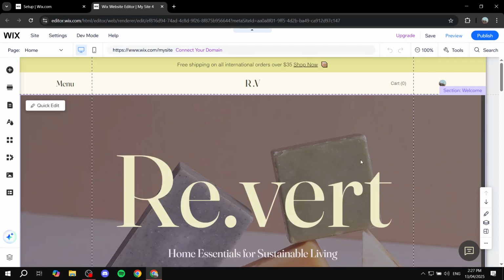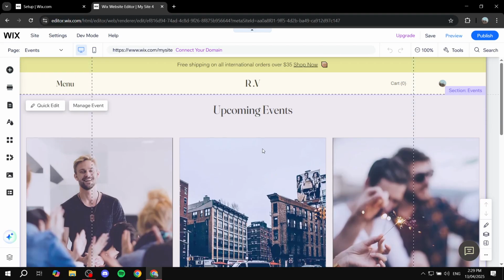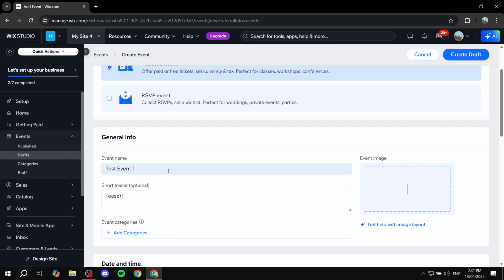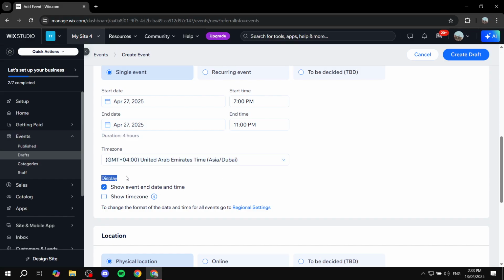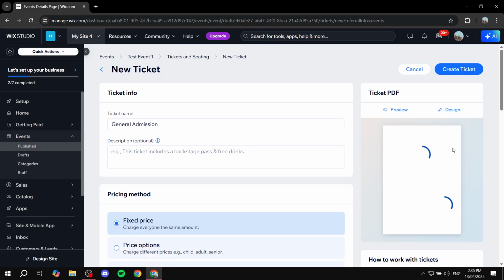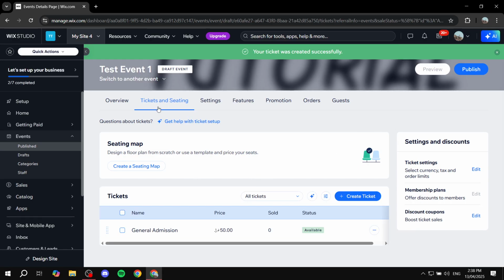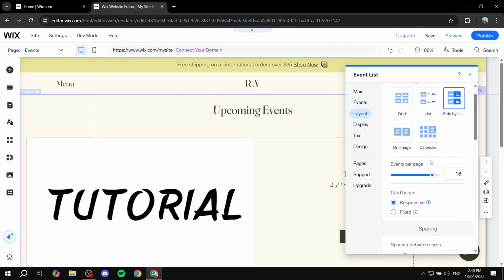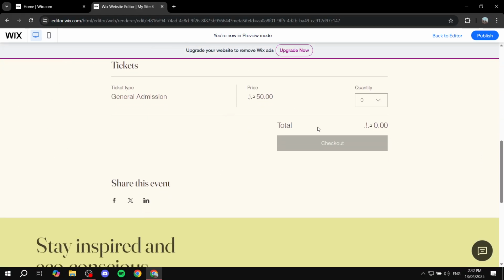How to Edit Bookings Pages in Wix Events | Tutorial 2025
If you are looking for a video about How to Edit Bookings Pages in Wix Events, here it is!